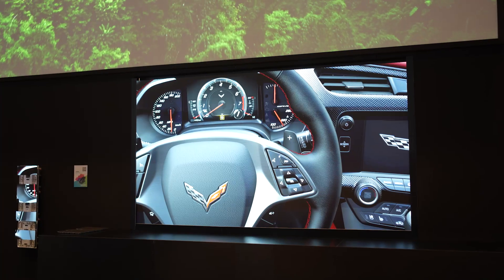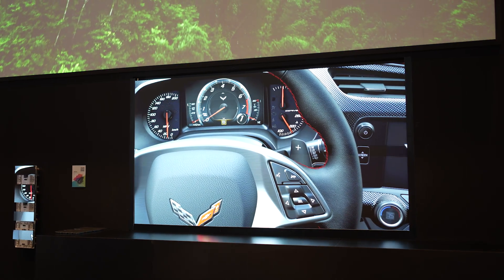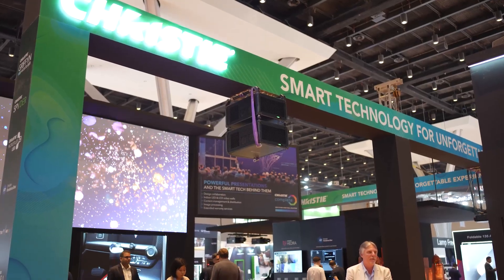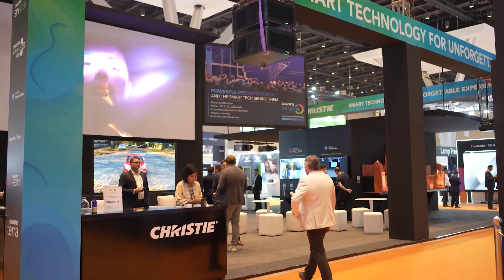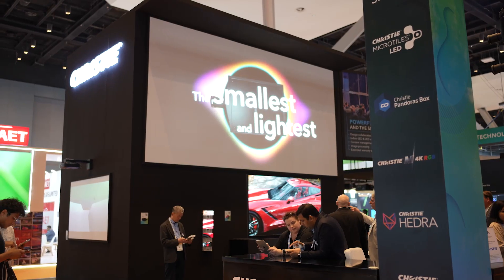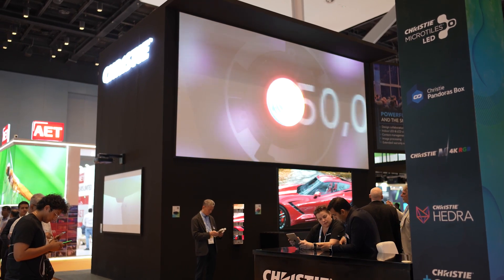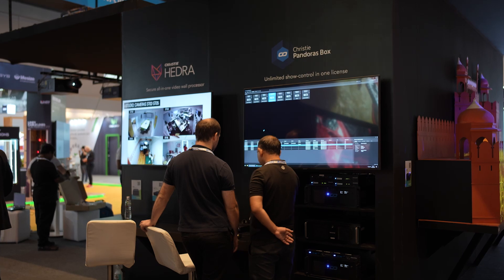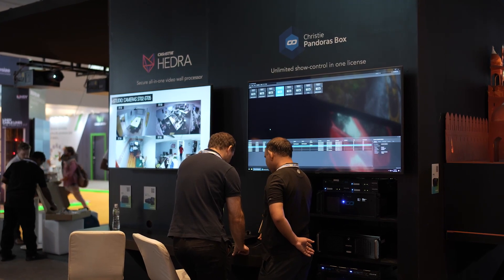A full range of display solutions | Christie product showcase | InfoComm India 2023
Rishubh Nayar explains how Christie has you covered when it comes to displays from LEDs, flat panels,  projection, mapping, processing, to much more!